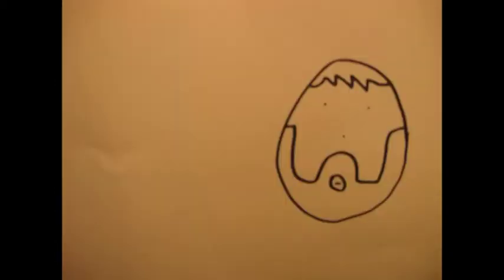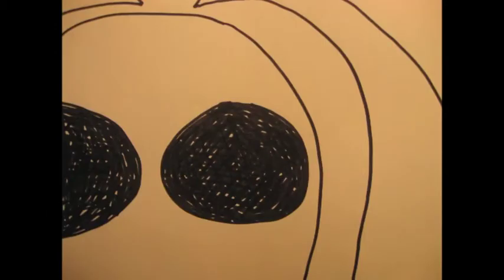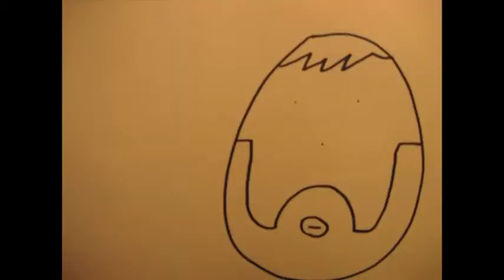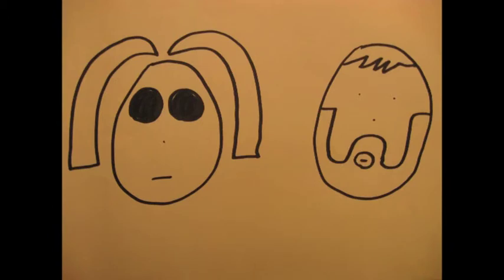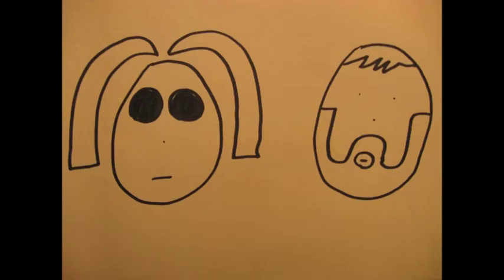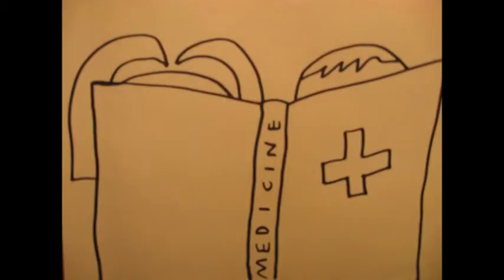Matthew and Cat: Episode 1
Episode 1 of the trials and tribulations of former 'Stars in Your Eyes' presenters and really very close friends Matthew Kelly and Cat Deeley.